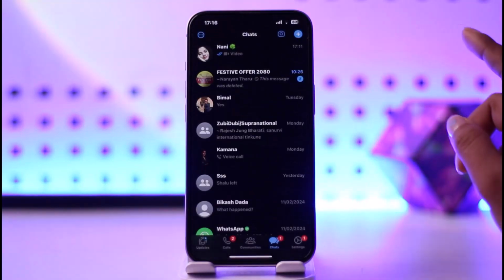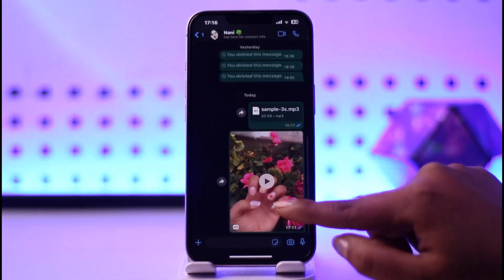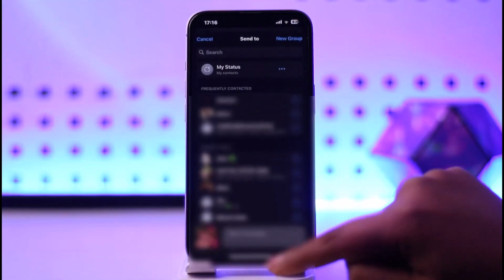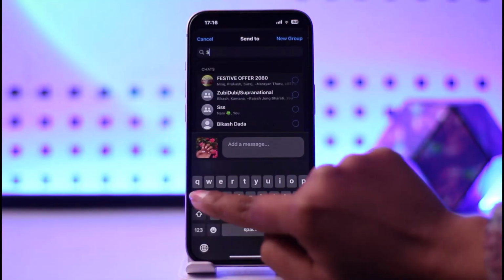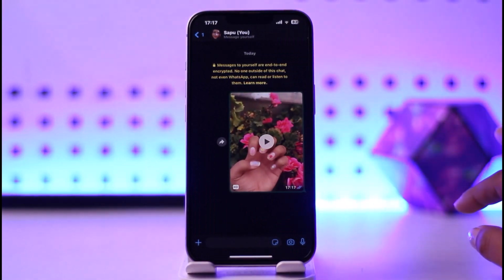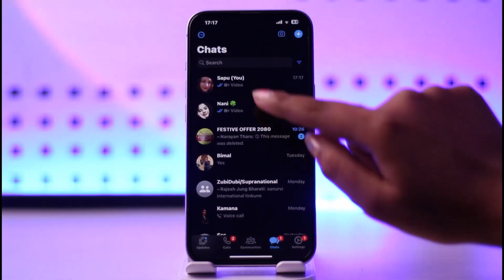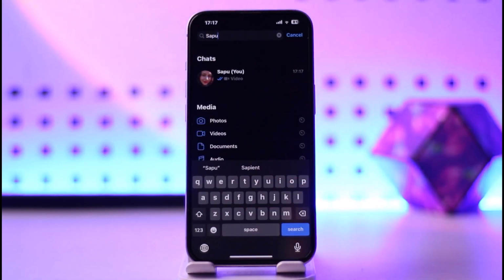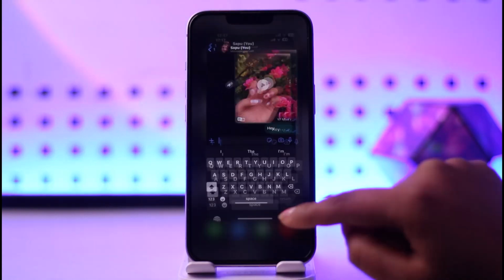How to Send Message to Yourself in WhatsApp !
In this tutorial, I will guide you on how you can easily send message to yourself in WhatsApp.
0:00 Intro
0:14 Access WhatsApp
0:21 Send message to yourself
1:10 Conclusion